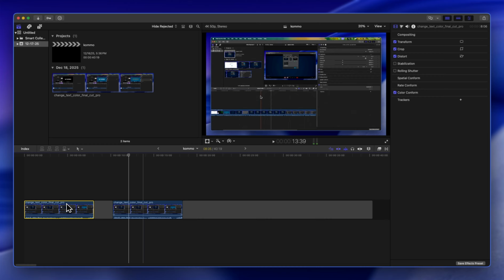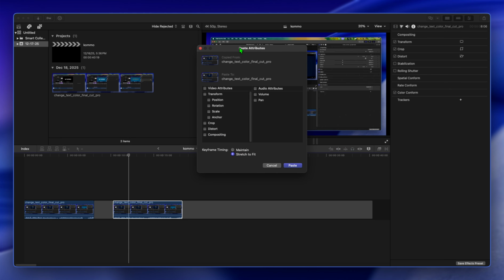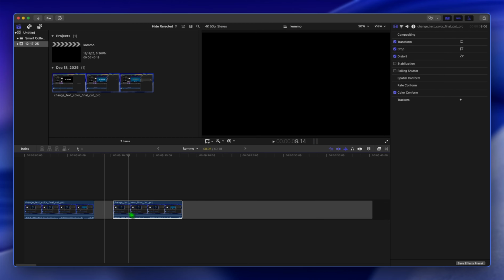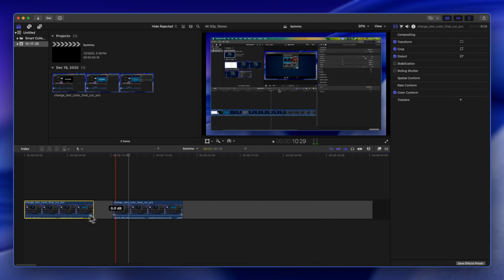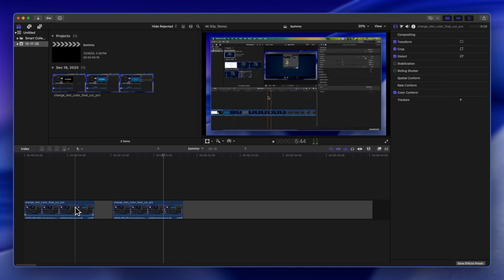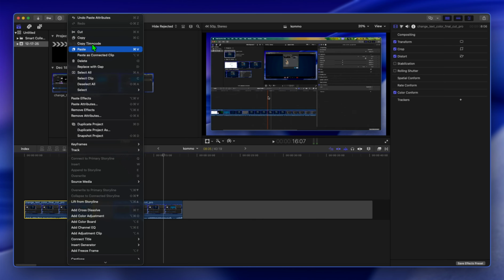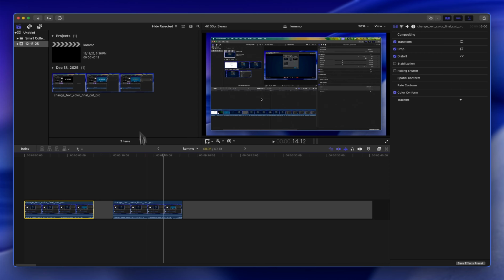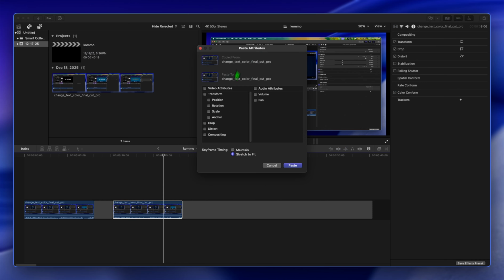How To Copy Effects In Final Cut Pro - Step By Step (2026)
Learn how to efficiently copy effects in Final Cut Pro with this step-by-step tutorial, ensuring you streamline your video editing process.